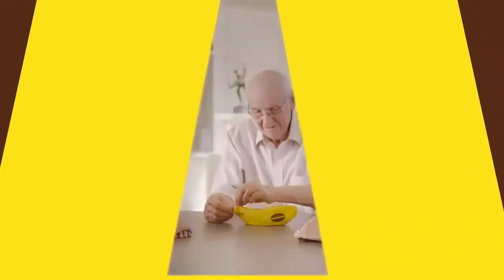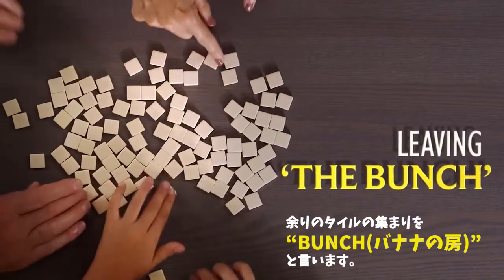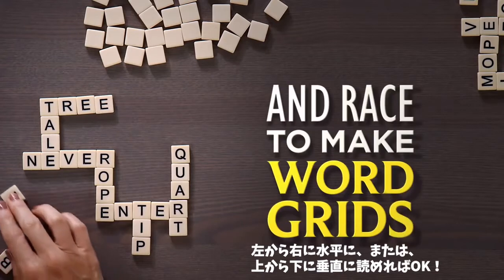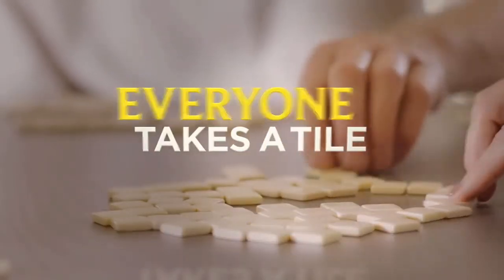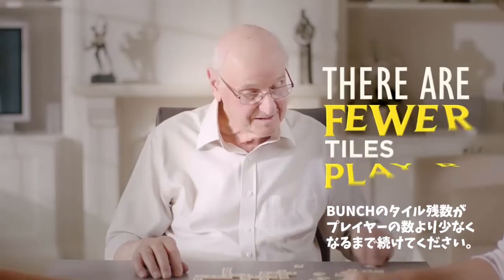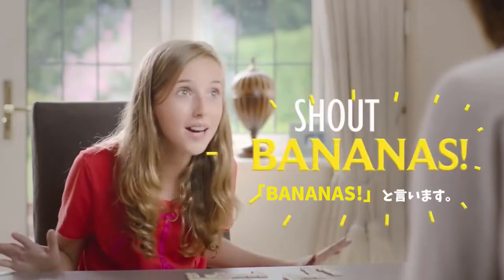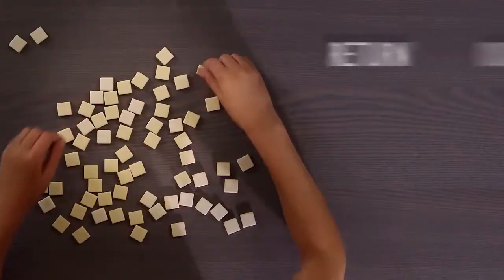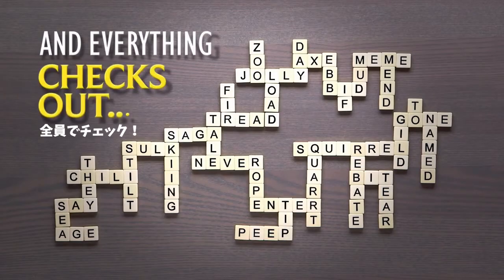How To Play BANANAGRAMS! (日本語版)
全米ベストセラーワードゲーム！究極の英単語レースゲーム!!　自分だけの「クロスワード」をどんどん作りましょう!鉛筆も紙も必要ありません。持ち運びに便利なポーチ入りでいつでもどこでもすぐに遊べます。